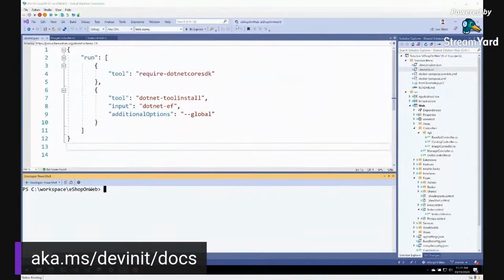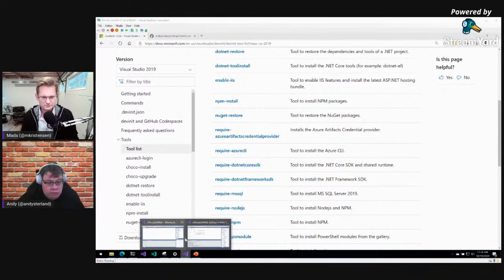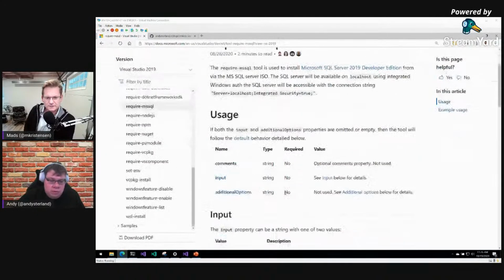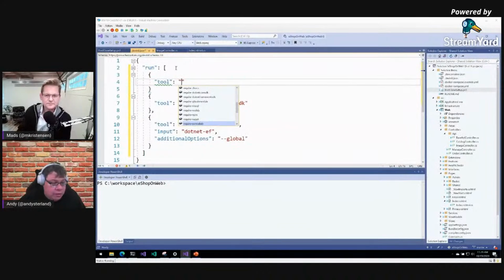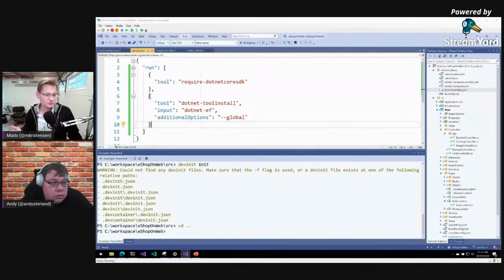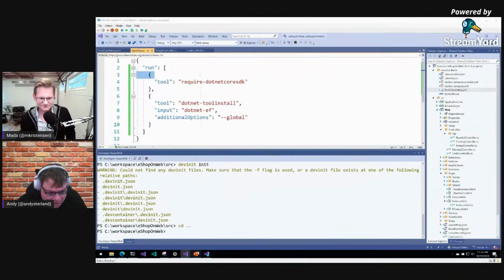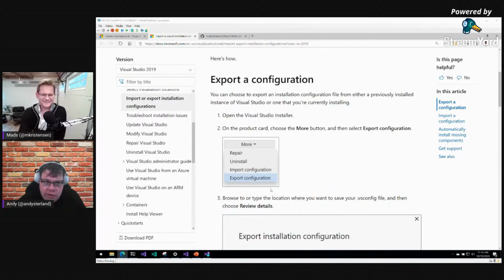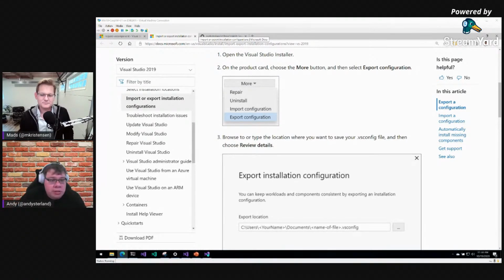Visual Studio Remote Office Hours - Setting up your environment with DevInit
Let's figure out what the concept of DevInit for Codespaces can do for us.

Featuring: Andy Sterland (@AndySterland)